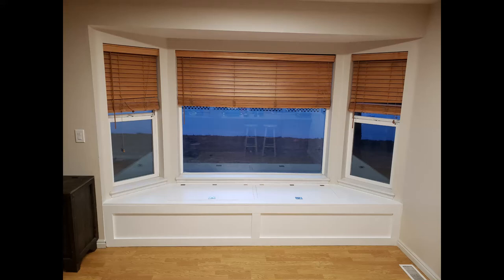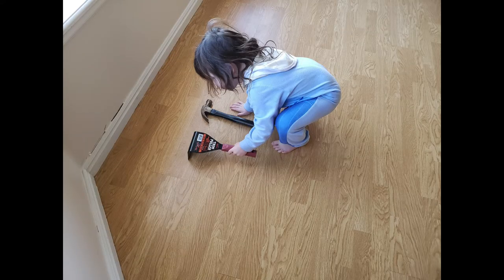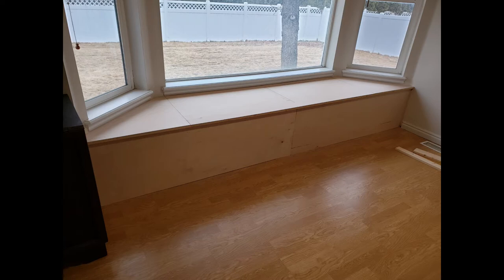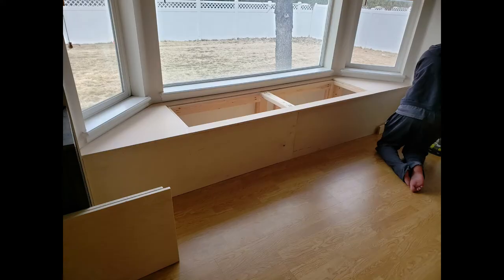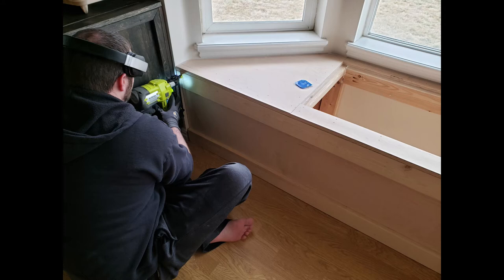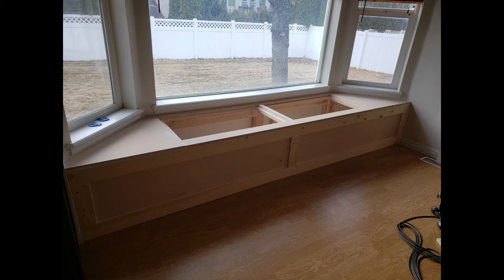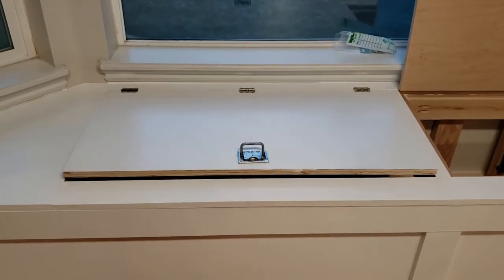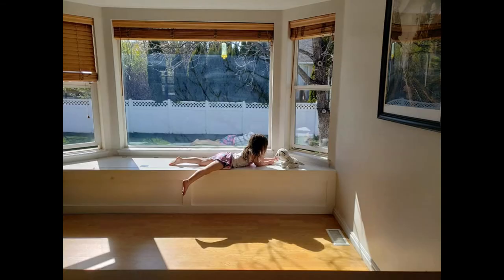DIY Window Seat Build with Flush Ring Pull Handle and Slow Closing Hinges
Check out the build of our new favorite, sunny spot in the kitchen and the products that we used to make it.

SLOW CLOSE HINGE:

Song: Forgiveness